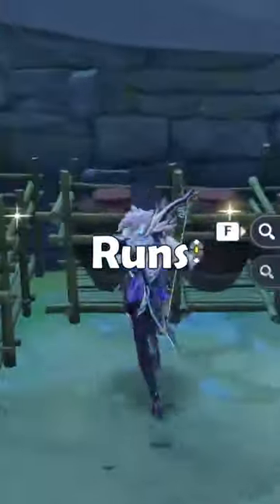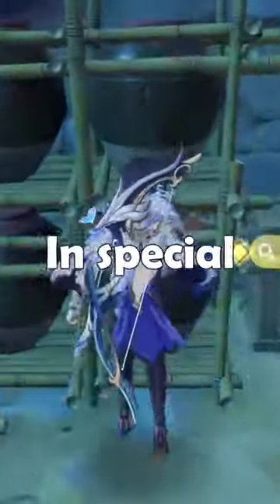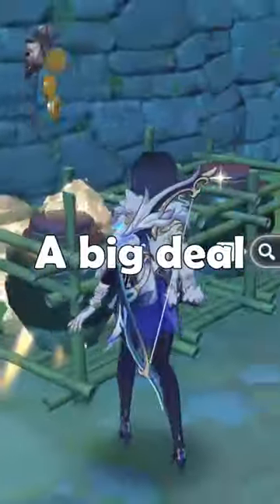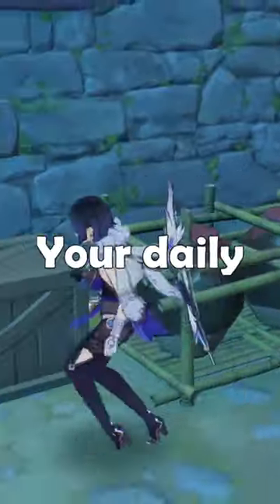Things to do WITHOUT resin | Genshin Impact